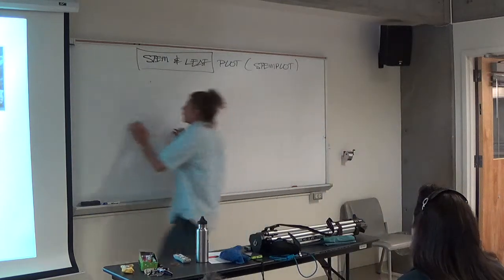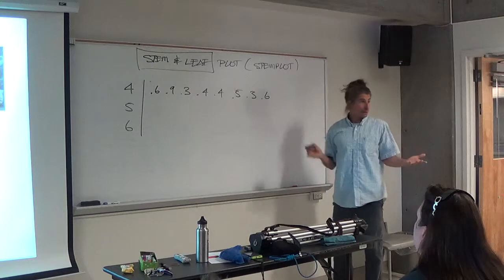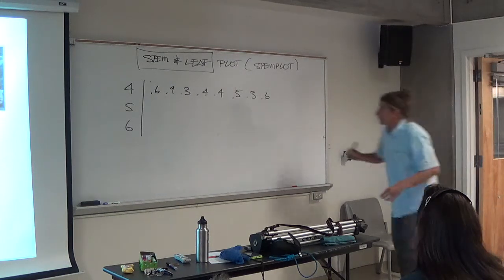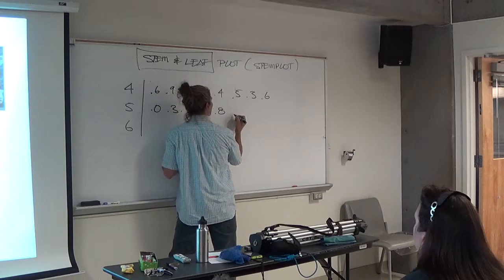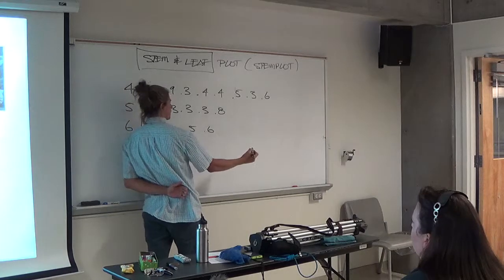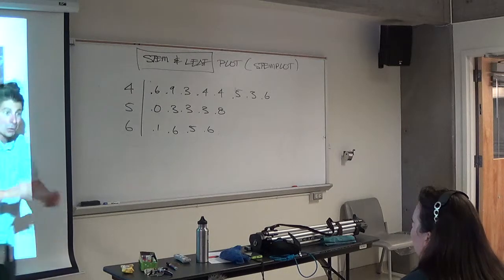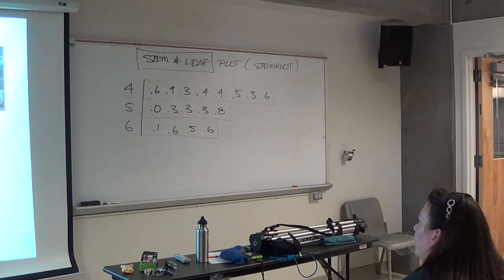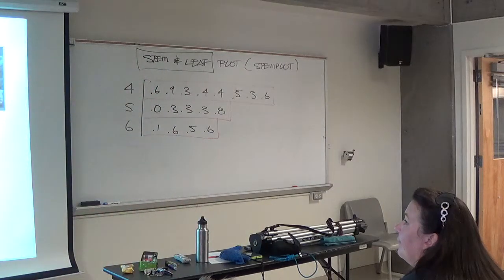Intro to Probability and Statistics! (Part 12)